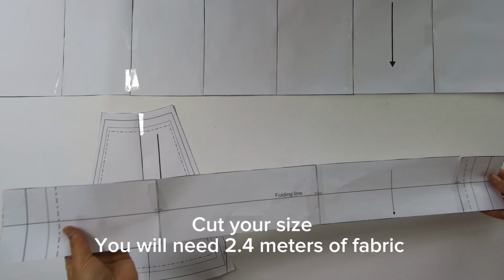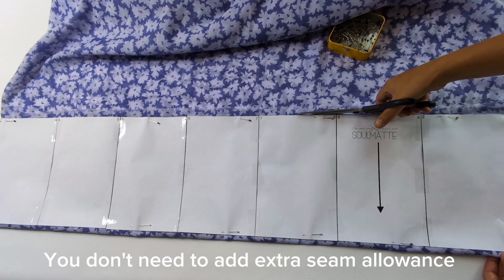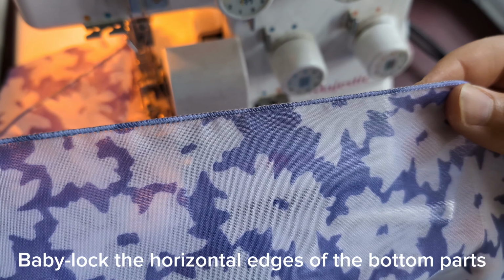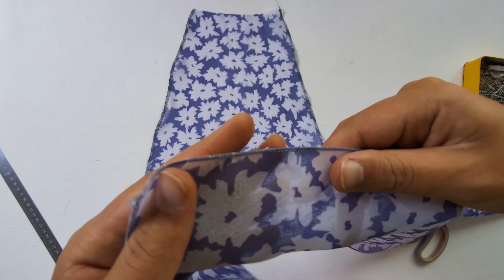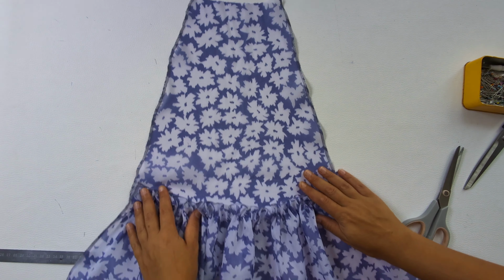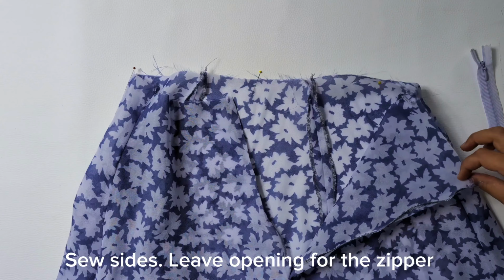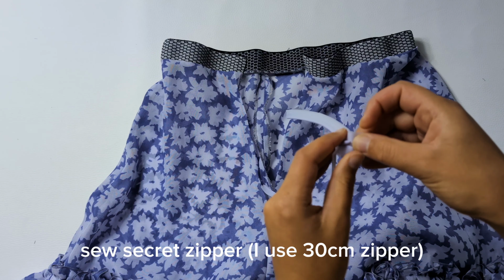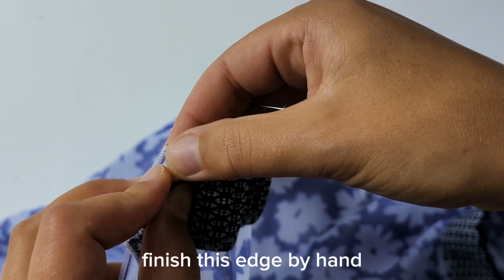SKIRT FOR BEGINNERS - DIY GATHERED SKIRT, full sewing tutorial for digital sewing pattern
You can find this pattern here on my Etsy store:

Versatile Sizes: Available in XS to XXXXXL, ensuring a perfect fit for every body shape.
 Ruffle Magic: Elevate your style with the enchanting ruffle detail, adding a touch of sophistication to your evening ensemble.
Print at Home: Convenience at your fingertips! This PDF pattern is tailor-made for A4 or US Letter home printers, making the process hassle-free. 17-19 pages to print.

 Pattern Details:

 Skirt Length: 2 ft or 60 centimeters, ensuring a graceful silhouette.
 Seam Allowance: This pattern is with seam allowance.